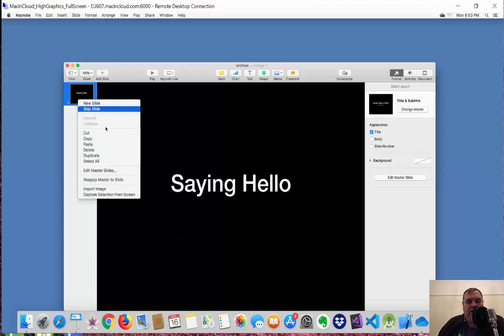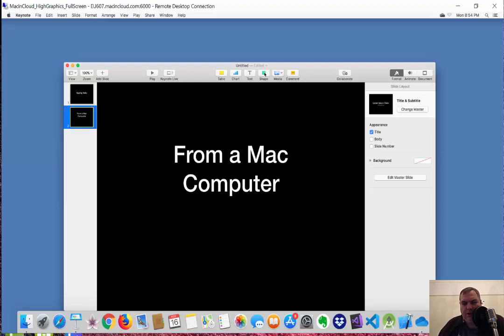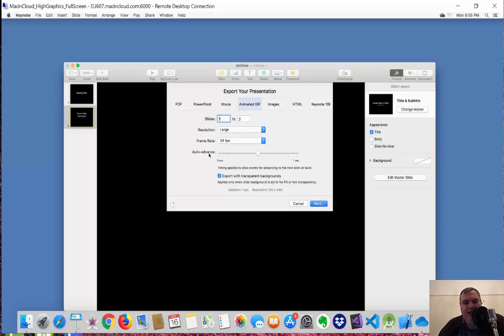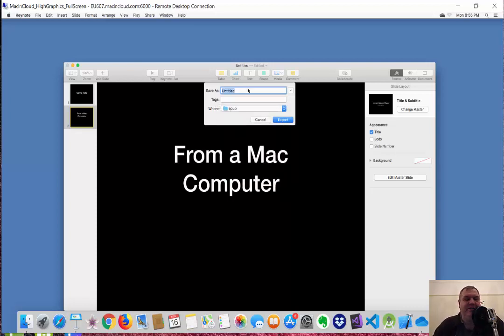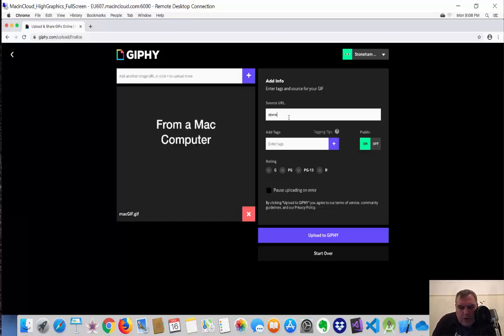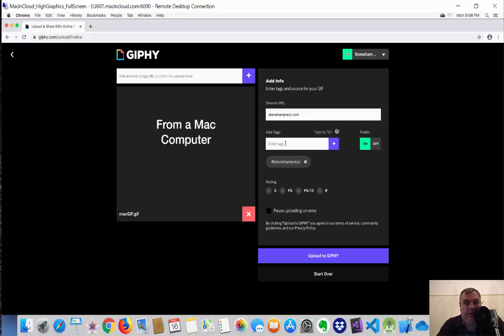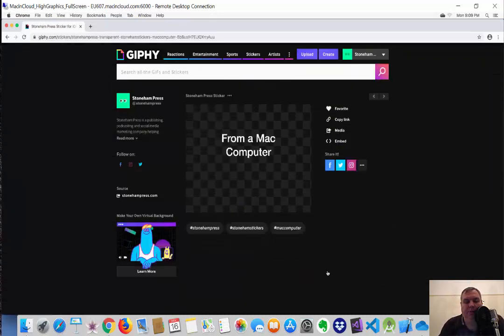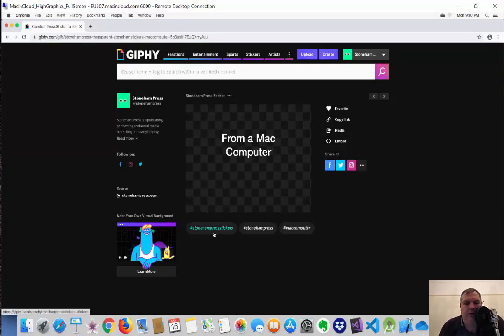Instagram Stickers using Keynote on a Mac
An extract from our course on creating Instagram Stickers. This video talks about how to use Keynote to create a transparent GIF file that you can use to upload to GIPHY and make available to add to stories on Instagram.